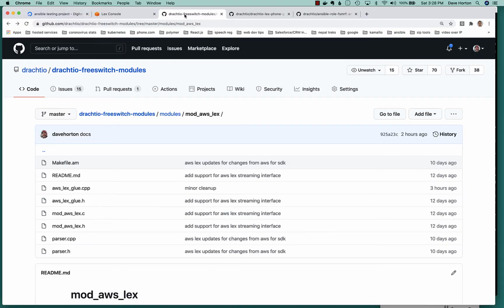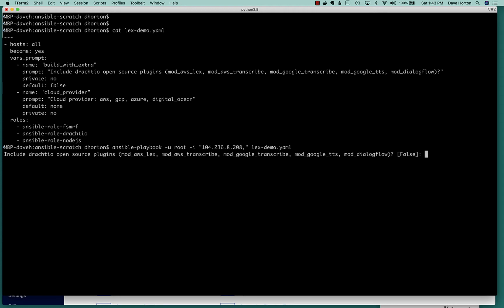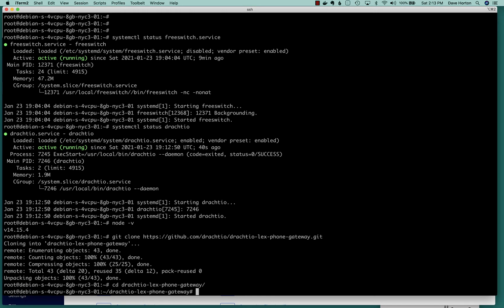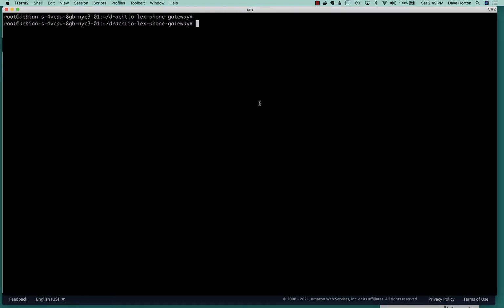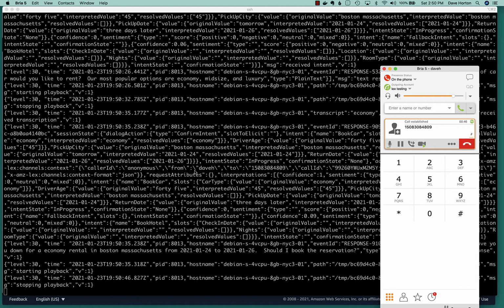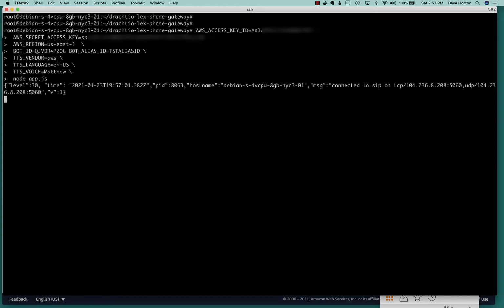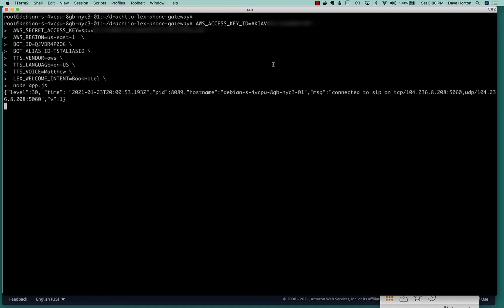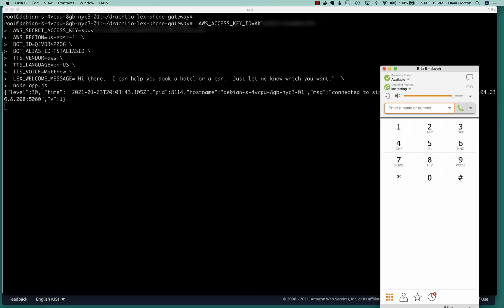building an AWS Lex phone gateway using drachtio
This video shows the integration between drachtio and Amazon Lex V2 streaming interface